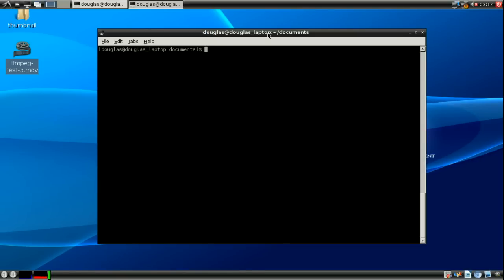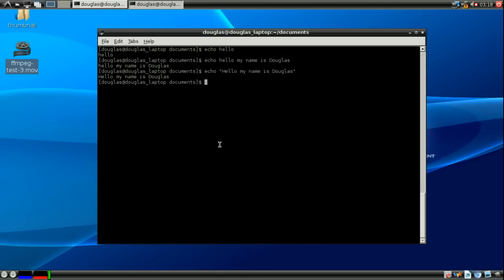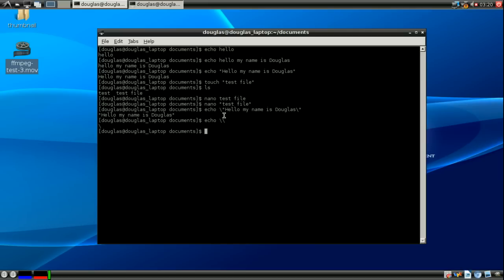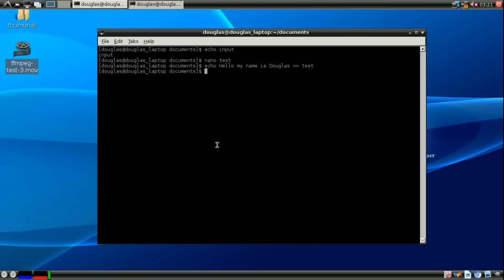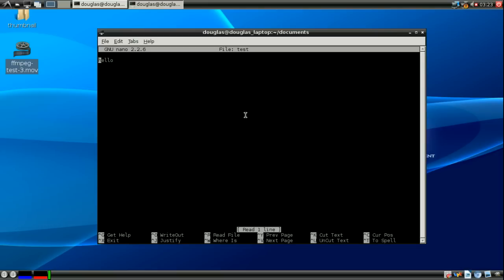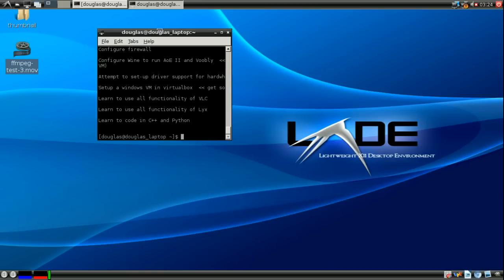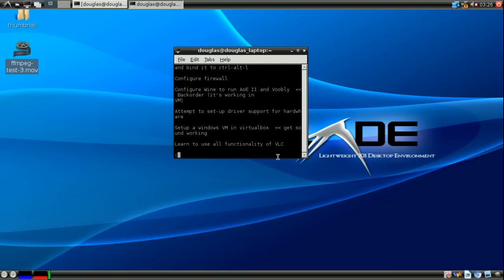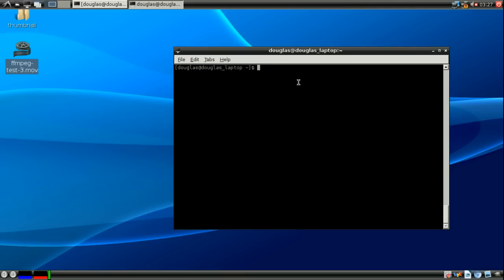Linux Terminal Tutorial Episode 4: More Advanced File Operations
In today's episode of the _Linux Terminal Tutorial_, I discuss slightly more advanced commands for use in the manipulation of text files. I talk about the commands:

Echo
Cat
Less

As well as a few other concepts.
Sorry it has been such a long time since my last video. College started and began to eat up a lot of my time, and when I did have free time I didn't think to make another video. I'm not going to commit to a schedule, but I will try and do one video a week from here on out. Hopefully if I can get into a routine I'll be less likely to not to it, eh?

Oh, and I also apologize for the periodic coughing in this video--I'm recovering from the flu at the moment.